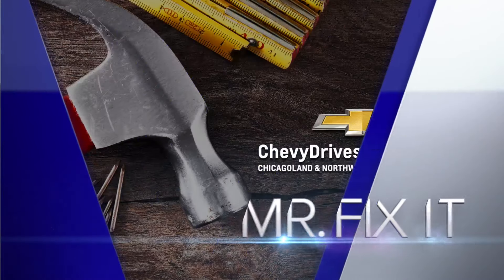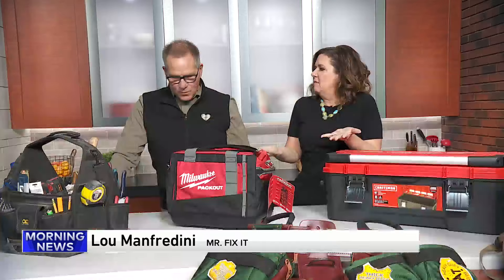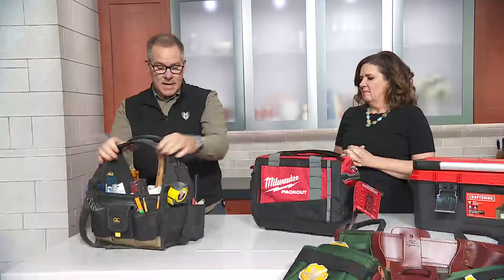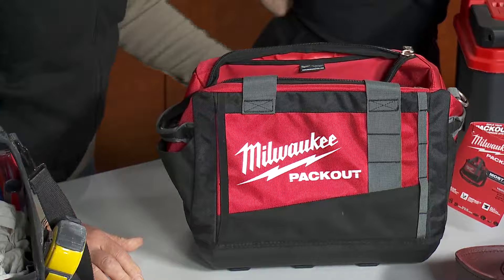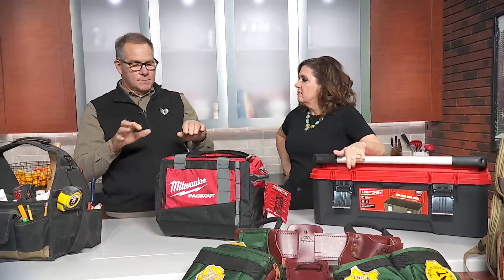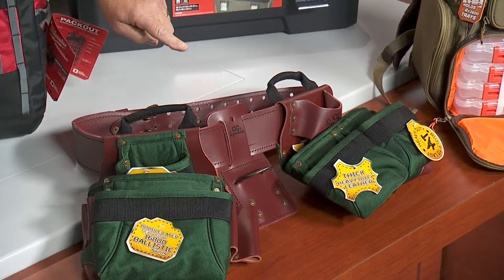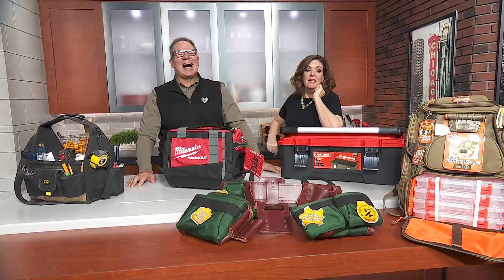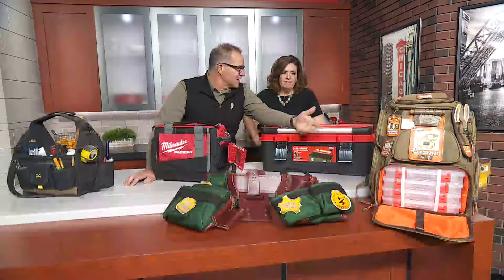Mr. Fix It Lou Manfredini with products to organize your tools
Mr. Fix It Lou Manfredini joins WGN Morning News and shares some product ideas to help organize your tools.